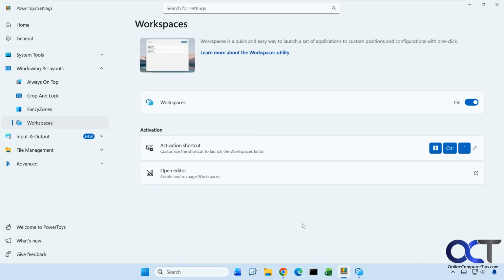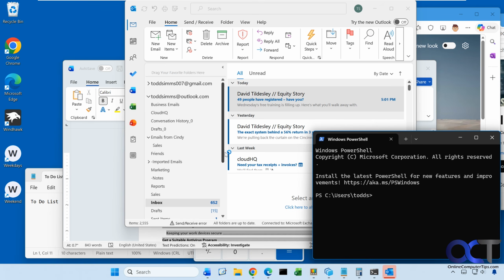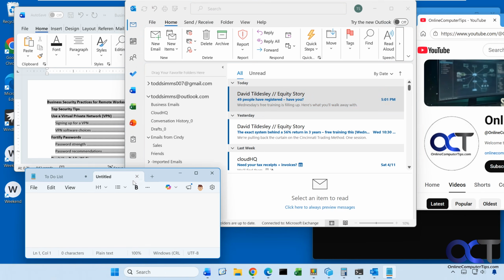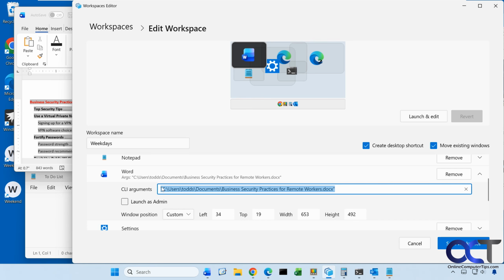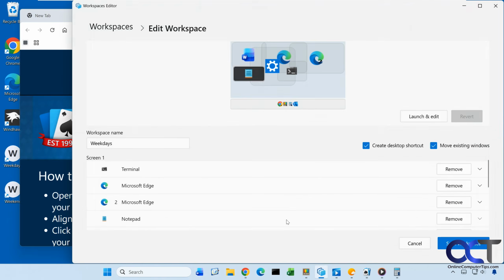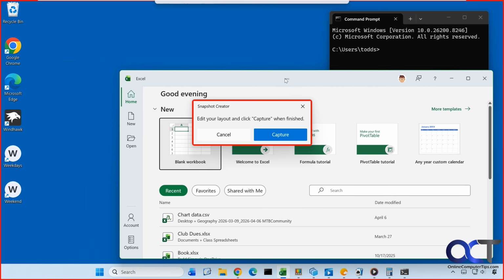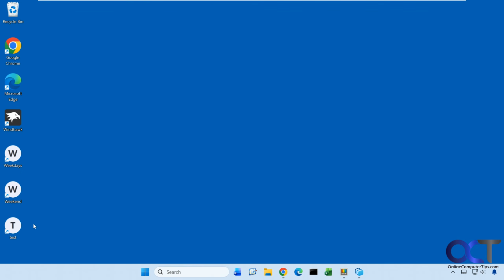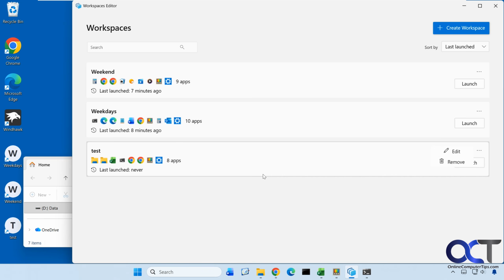How to Use PowerToys Workspaces to Instantly Restore Your Desktop Setup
Are you tired of manually opening the same set of apps and rearranging their windows every time you start a new task? Whether you're switching from your "Work" mode to "Weekend" gaming or setting up a specific research environment, Microsoft PowerToys now offers a powerful solution: Workspaces.

In this tutorial, we demonstrate how to create custom workspaces that launch specific applications in their exact saved positions on your screen. We’ll show you how to use command-line arguments to open specific documents automatically, how to create desktop shortcuts for one-click launches, and how to troubleshoot common issues with apps like Outlook or multiple File Explorer windows.

0:00 - Introduction: What is the PowerToys Workspaces feature?
0:45 - Saving app positions and using FancyZones for snapping
1:10 - Opening the Workspaces Editor in PowerToys
1:45 - Demonstrating a "Weekday" workspace launch
2:20 - Troubleshooting app states and window positions
4:15 - Using CLI arguments to open specific files (e.g., Word documents)
5:00 - Handling multiple workspaces and layering apps
6:00 - Editing an existing workspace and capturing new states
6:45 - Creating a brand new workspace from scratch
8:05 - Generating desktop shortcuts for your workspaces
9:15 - Final tips for organizing your desktop environments

Here is a link where you can download  PowerToys.

Step-By-Step Instructions

1 - Install PowerToys: Download and install Microsoft PowerToys from GitHub or the Microsoft Store. Ensure the Workspaces module is enabled in the settings. 2 - Arrange Your Desktop: Open all the applications you want in your workspace and move them to their desired positions and sizes. If you use FancyZones, snap your windows into your preferred layout first.
3 - Create a Workspace: Open the Workspaces Editor and click Create workspace. The utility will detect all currently open windows.
4 - Capture the Layout: Give your workspace a name (like "Project A" or "Morning Routine") and click Capture. PowerToys will save the position and state of every open application. 5 - Add Custom Arguments (Optional): If you want an app to open a specific file, click the Edit icon on that app within the workspace. In the CLI Arguments box, enter the file path in quotes.
6 - Create a Shortcut: To launch your workspace faster, click the three dots on your saved workspace and select Create desktop shortcut. 7 - Launch and Restore: To use your setup, simply double-click the desktop shortcut or launch it from the PowerToys editor. If your windows are already open but in the wrong spots, make sure the Move existing windows box is checked in the workspace settings so they snap back into place.